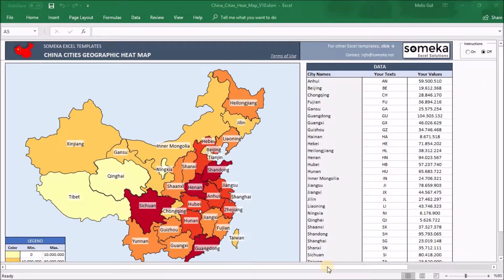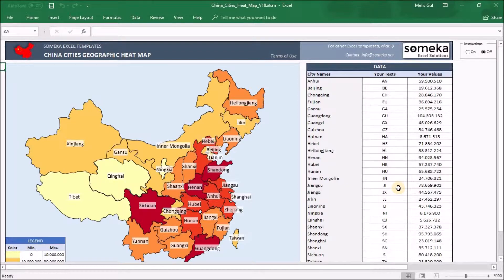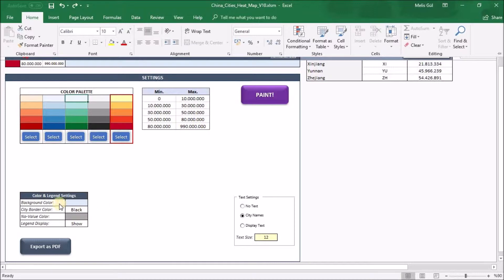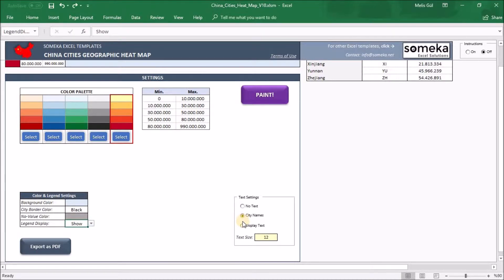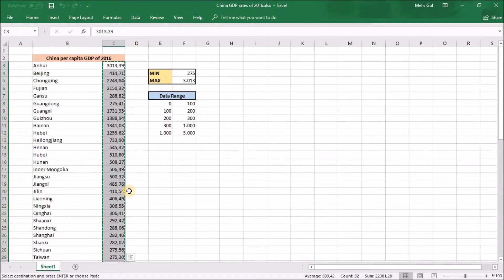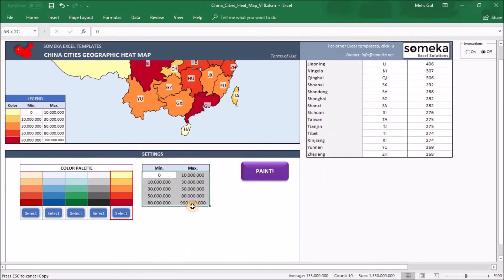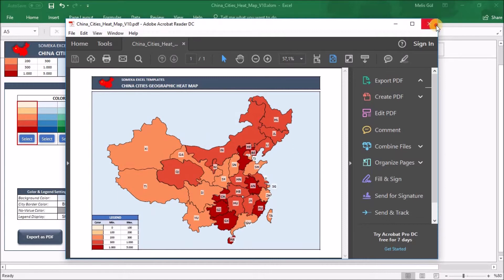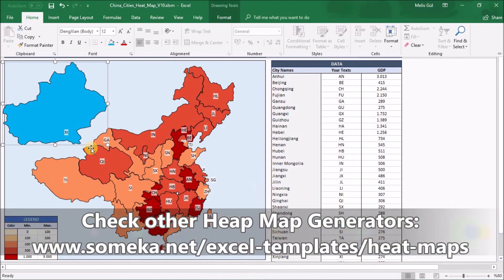China Heat Map Excel Template - Automatic City / State Coloring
This is an Excel Template to generate China Heat Map of cities. Just put your data and your printable heat map of China will be generated automatically.

All you have to do is following the steps below:

1. Step: Paste/Type your data from your own spreadsheet
2. Step: Choose your limits for data ranges
3. Step: Choose your color set and click the button!

China Heat Map Generator Features:
# Fully editable China map with 32 cities/regions
# 5 Premade color sets to choose from (you can even modify as you wish)